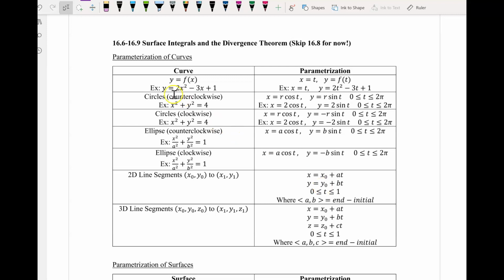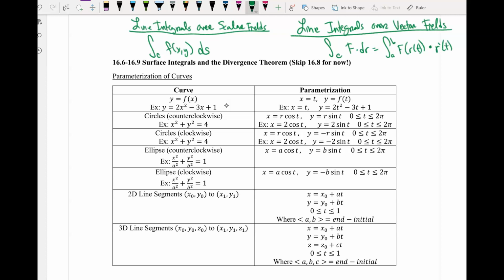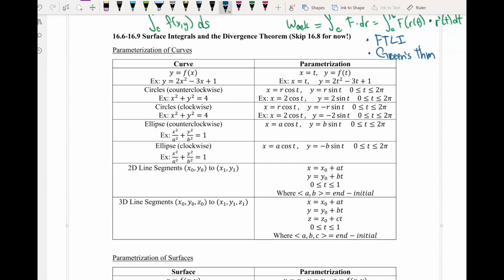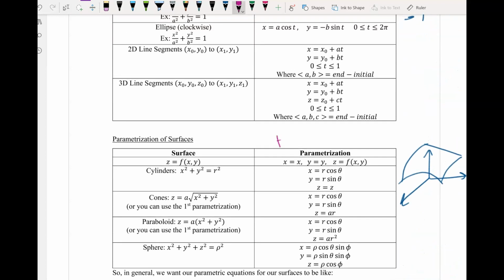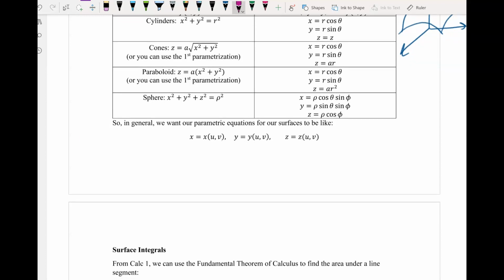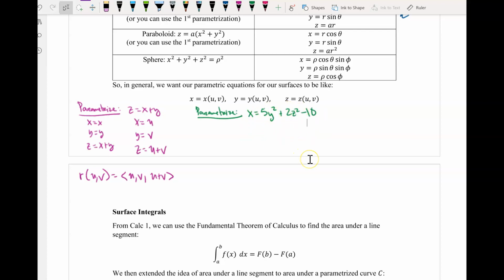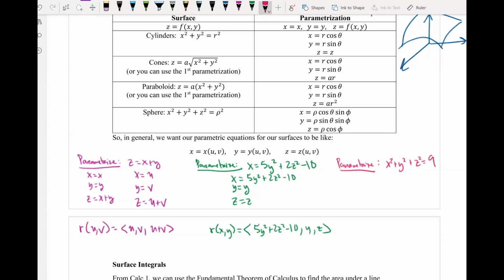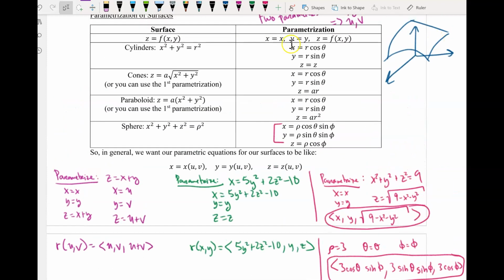Math 252: Parametric Surfaces